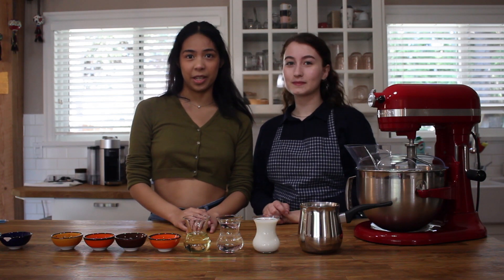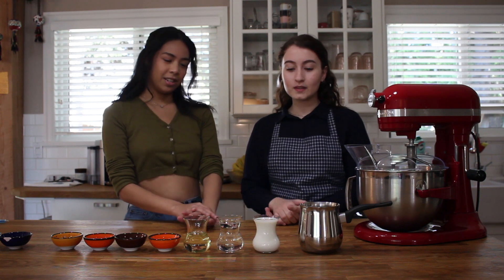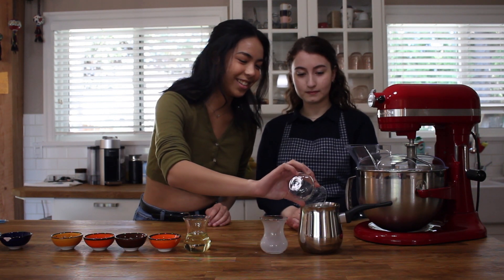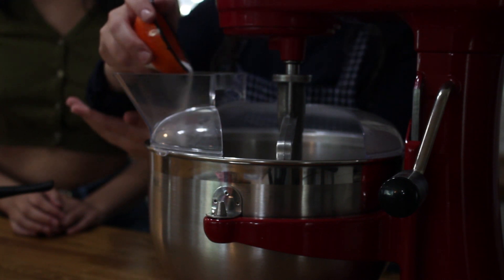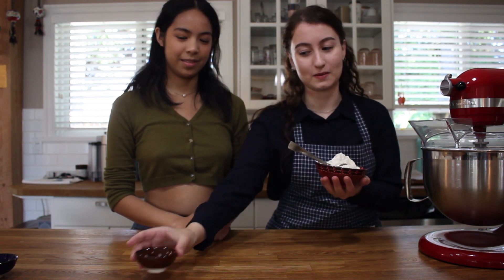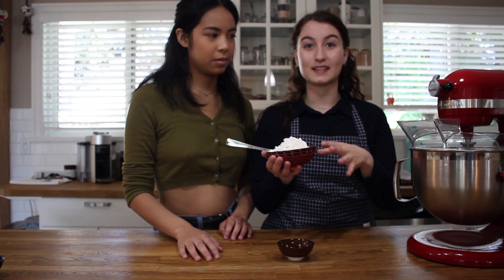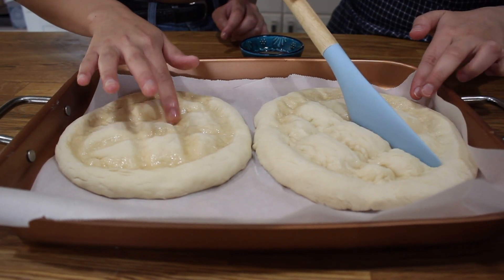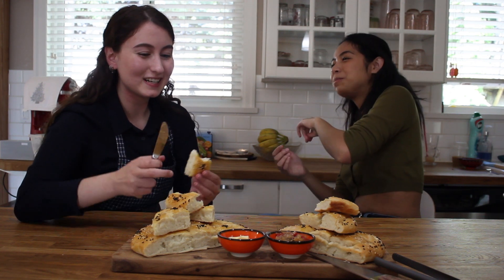Learn to cook with Roni and Sevda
Produced: Roni Deguzman
Starring: Roni Deguzman and Sevda Inceoz
Sound: Ataija Alexander
Camera: Sophia English
Editor: Sophia English